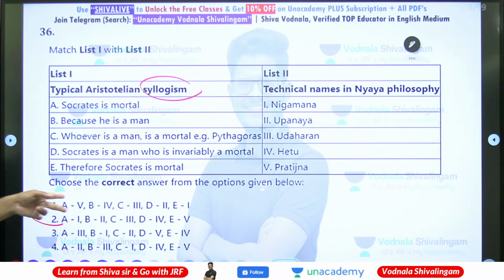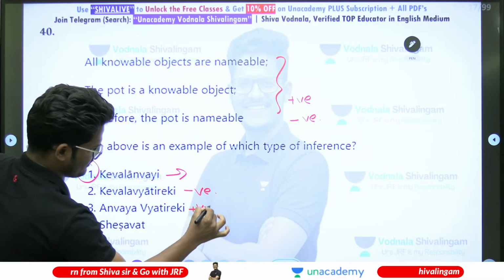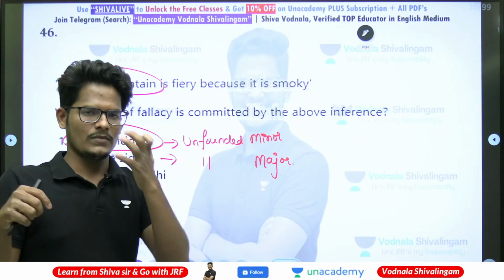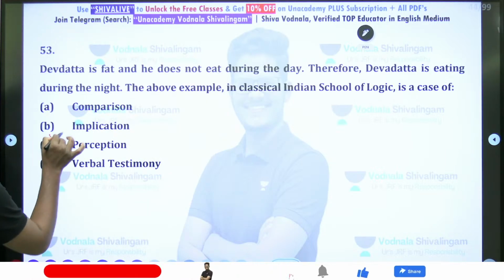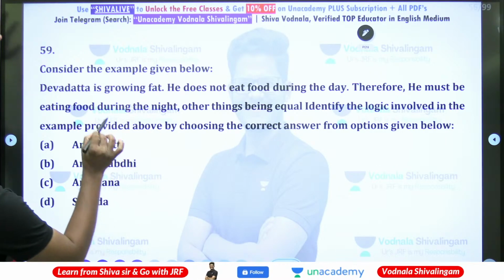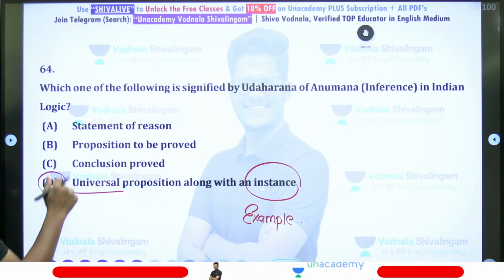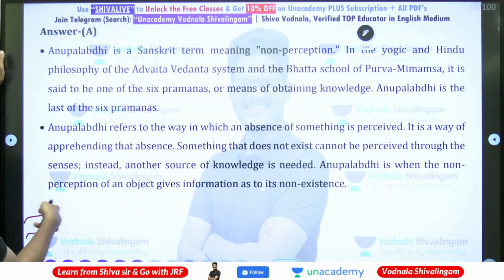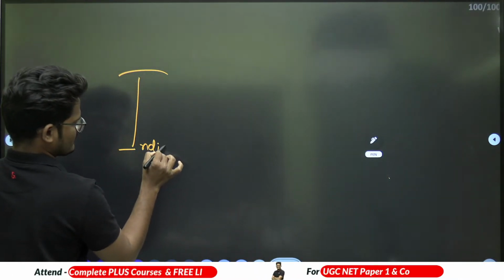Ultra Marathon #7 - Paper 1 - 2020 All 24 Shifts Questions | Vodnala Shivalingam | NTA-UGC NET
In this session, educator Vodnala Shivalingam will be discussing 7th Ultra Marathon  - Paper 1 - 2020 All 24 Shifts Questions.

Call Vodnala Shivalingam's team on  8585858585 and take your NTA-UGC NET Preparations to the next level.

➤ About the Educator:  BEST EDUCATOR AWARDEE|TOP Educator in English Medium Paper 1 & Commerce | NET-JRF | TSSET |PGDBF| (Ph.D.) |YouTuber coMMerce aDDa|

You can enroll to Unacademy Subscription and get the following benefits:
1. Learn from your favourite teacher
2. Dedicated DOUBT sessions
3. One Subscription, Unlimited Access to Live Online Classes and Videos
4. Real-time interaction with best-in-class teachers
5. You can ask doubts in live online classes
6. Limited students in each Class
7. Download the videos & watch them offline